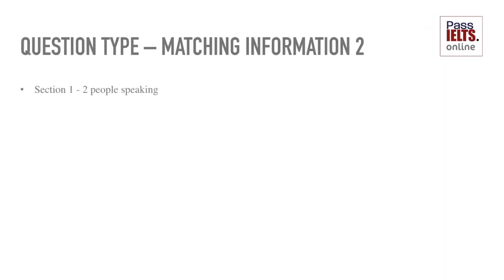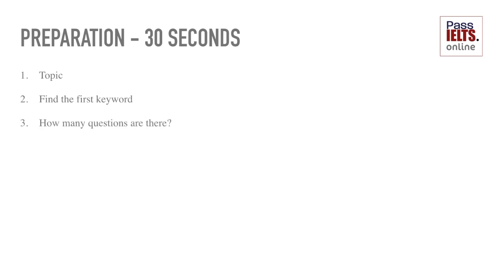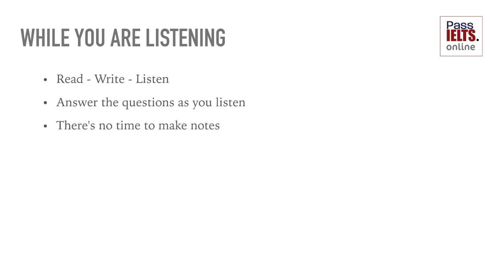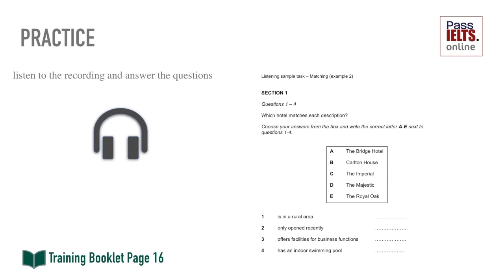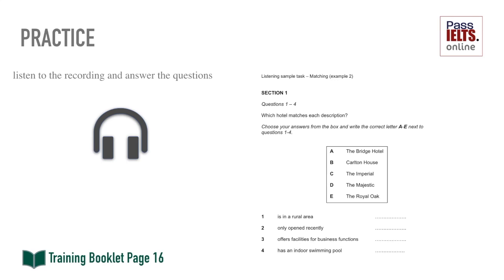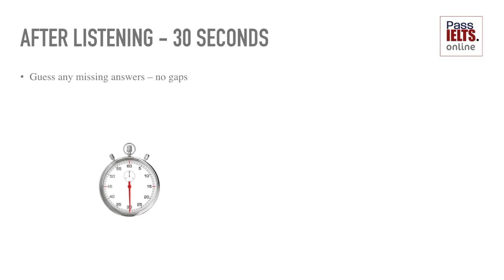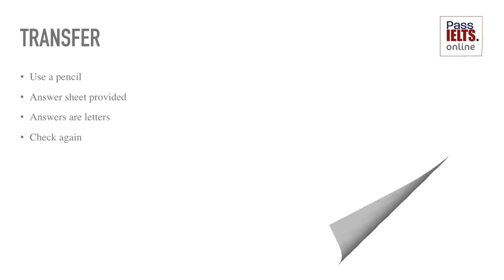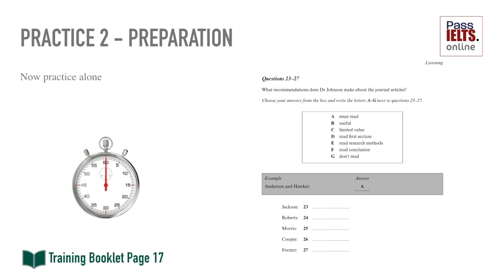IELTS Listening Lesson 5 - Question Type Matching 2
In this video I explain how best to approach the IELTS Listening question type - Matching 2. After this video you will know what the question is, how to answer it and have time to practice using authentic materials under test conditions. Make sure you have the materials before you start. IELTS Workbook